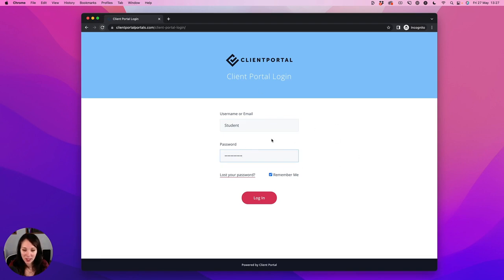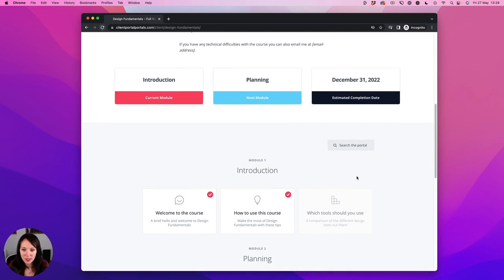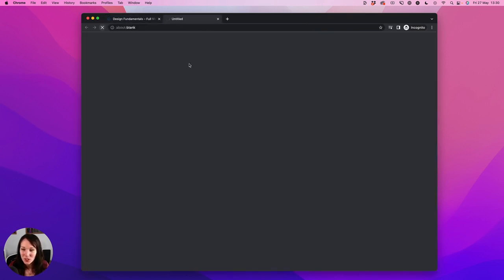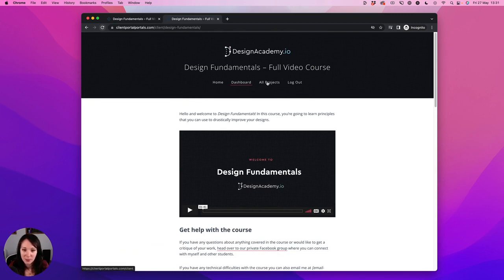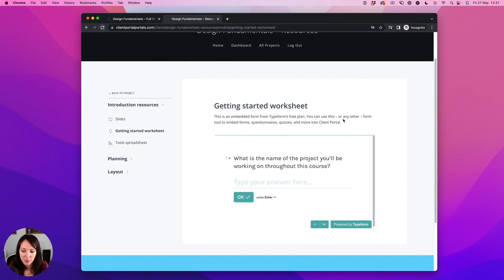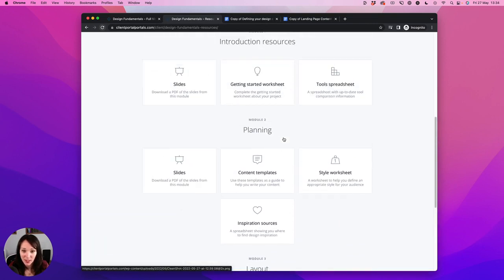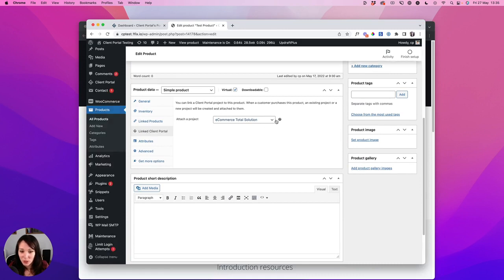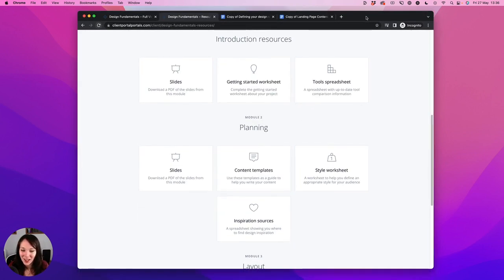Using Client Portal for your online course (or resource center)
Find out how you can use Client Portal to offer an online course to your audience.

You can also create other educational assets like resource centers and downloads.

Username: Student
Password: wFcq4AixtVQr